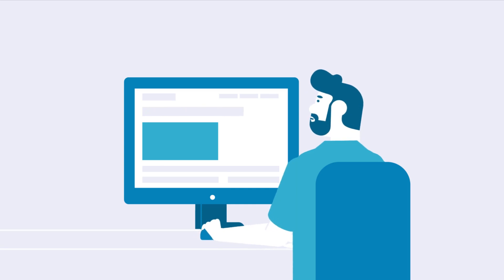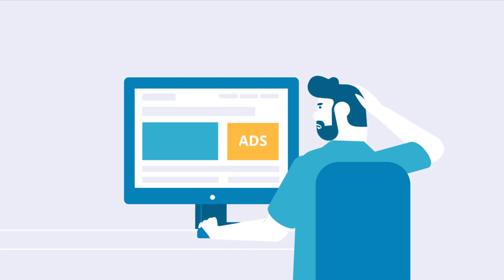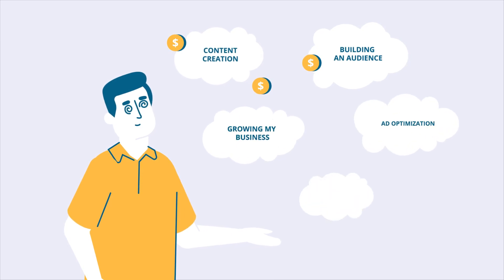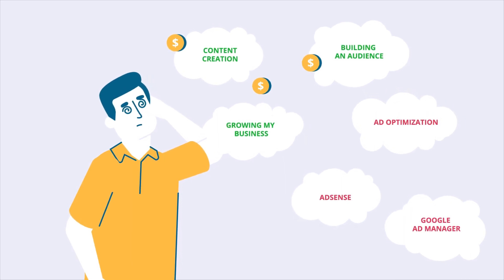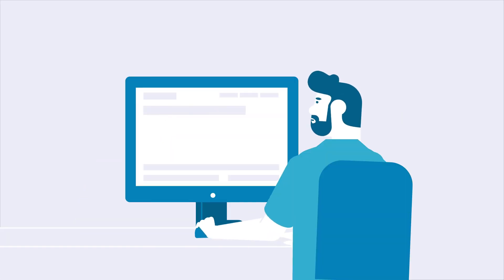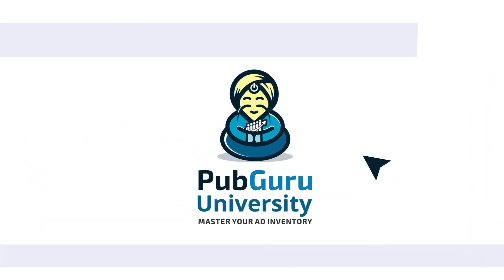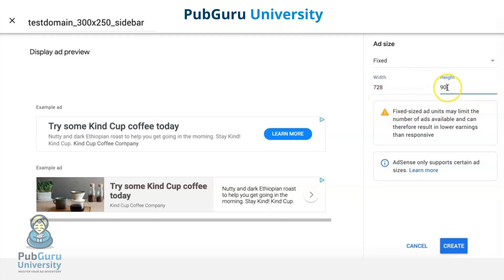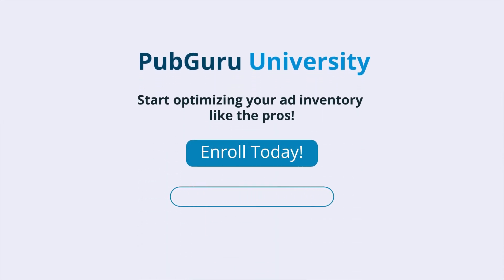Introduction to PubGuru University - AdSense + Google Ad Manager Course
We've condensed our 10 years of experience with Google AdSense and Google Ad Manager into 65+ videos that walk you through exactly how to harness the power of the world's largest monetization solutions.